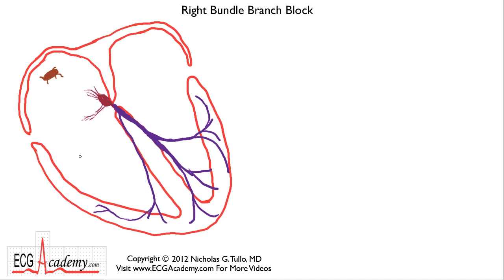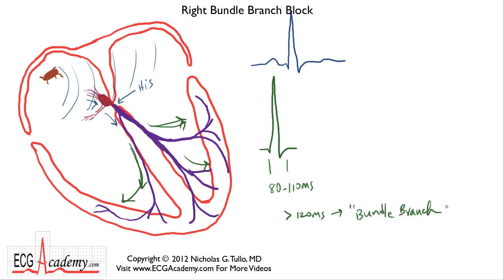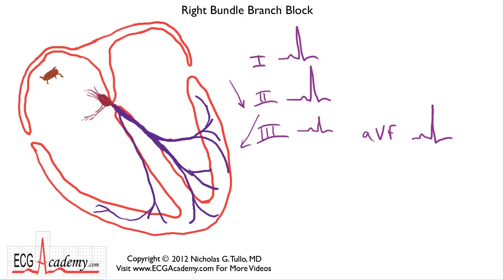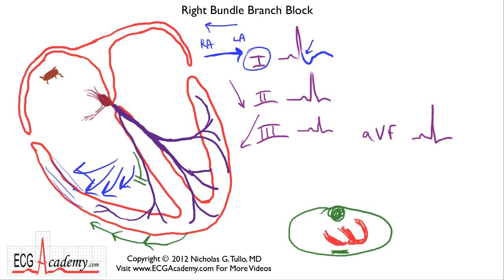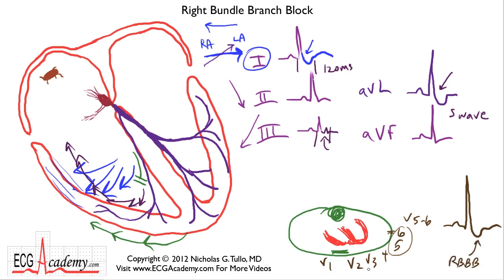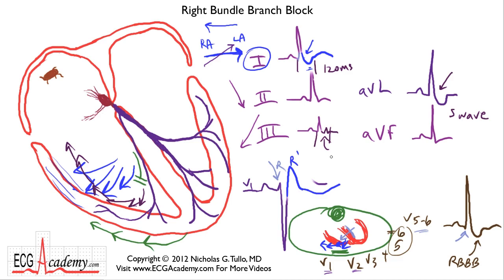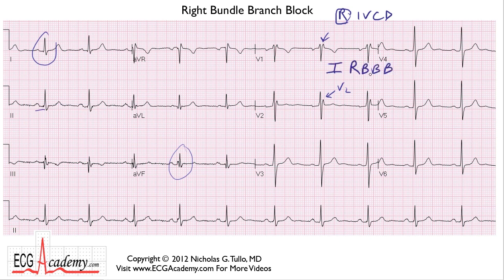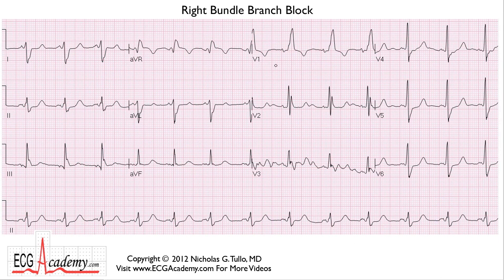19 1 RBBB 66502315